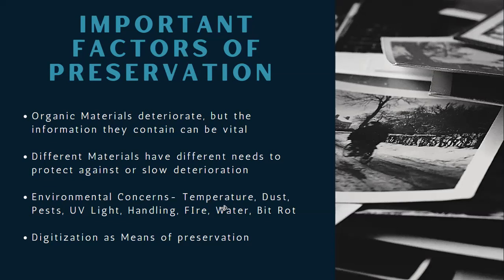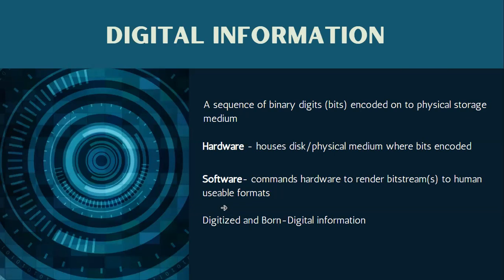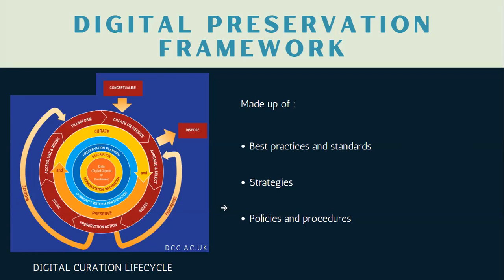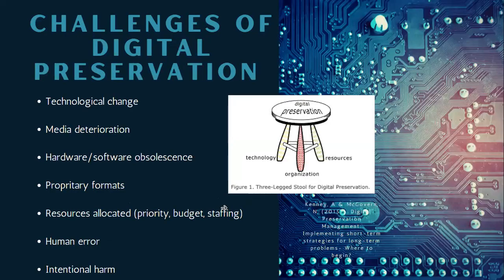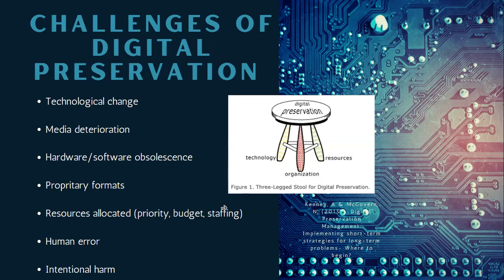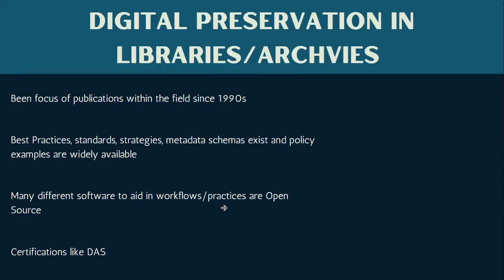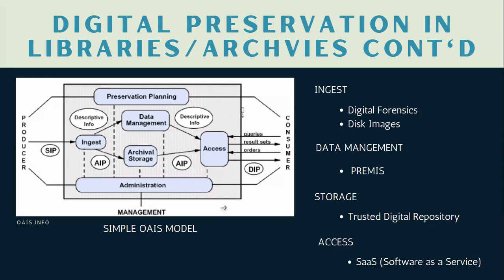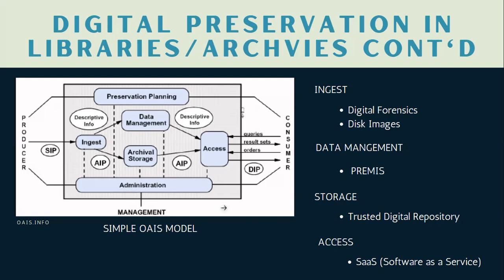Digital Preservation and the Future of Archives